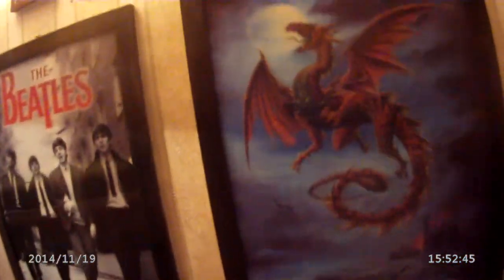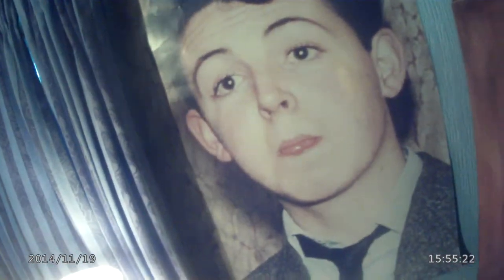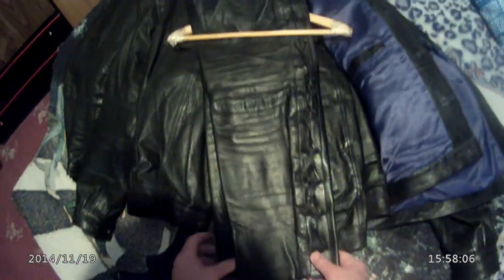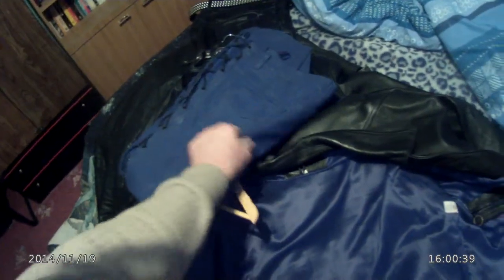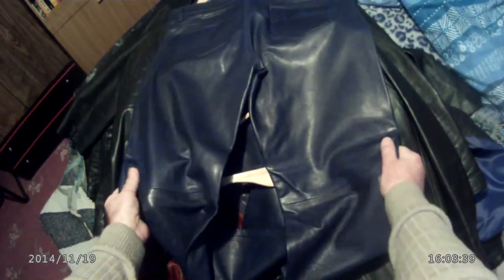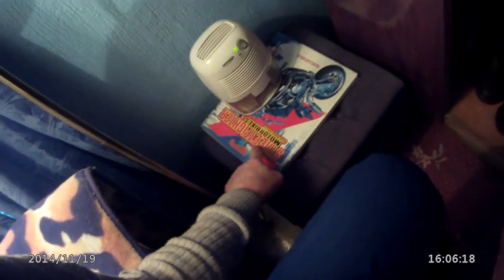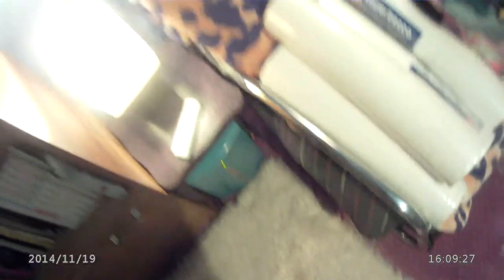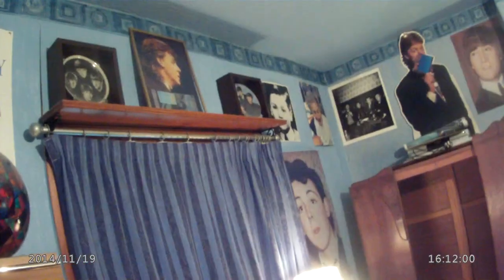Any fatties wanna buy some leathers?!....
.well, there's some going cheap. a wardrobe full!